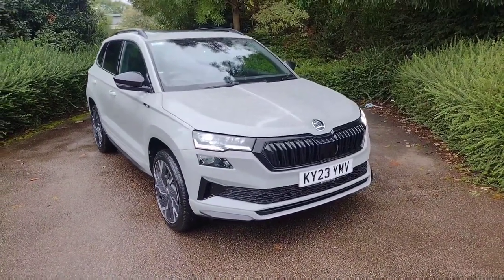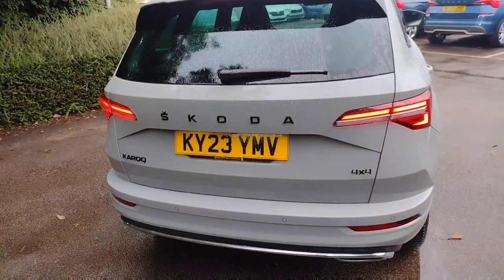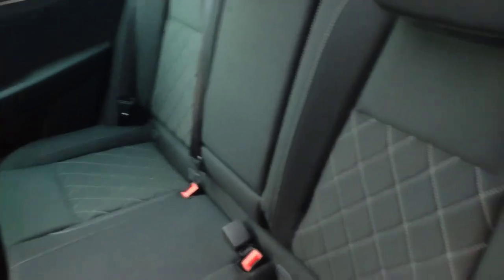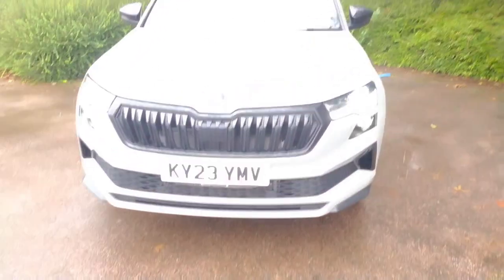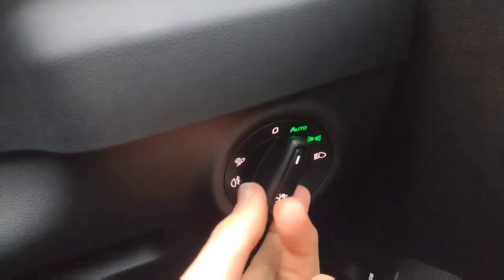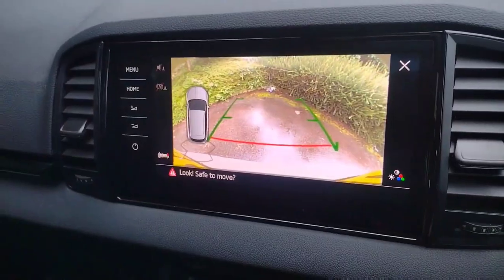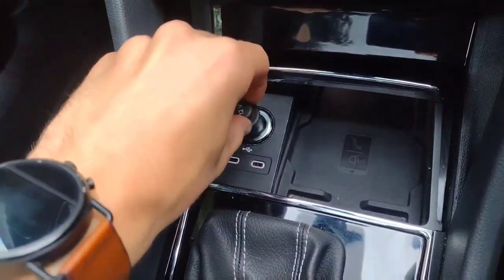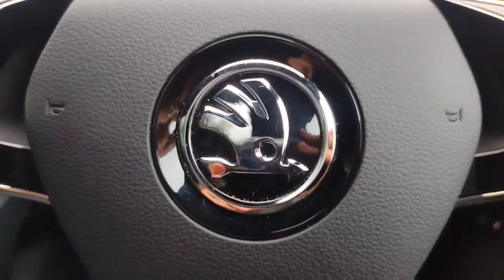*SOLD* 2023 Skoda Karoq 2.0 TDI 150 Sportline 4x4 5dr DSG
Hello and welcome to DM Keith Skoda Wakefield. Here we are showing you around this lovely 2023 Skoda Karoq 2.0 TDI 150 Sportline 4x4 5dr DSG (KY23YMV) which we have in stock for you today.